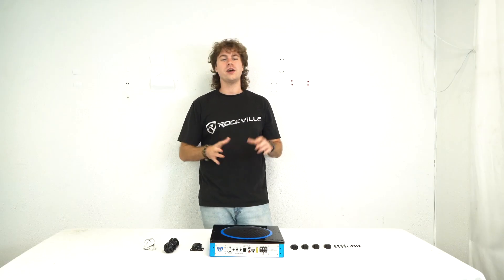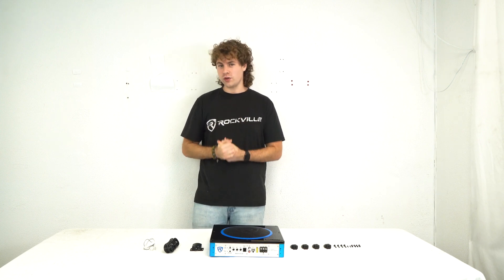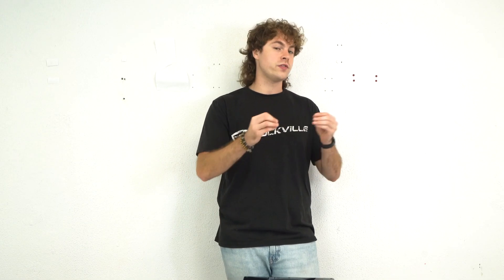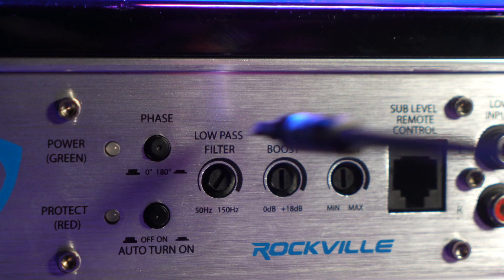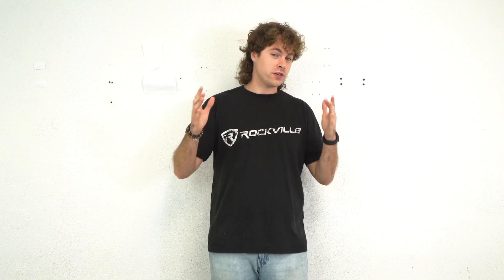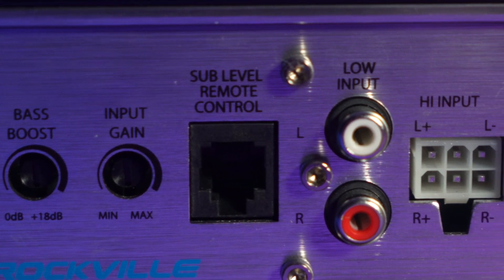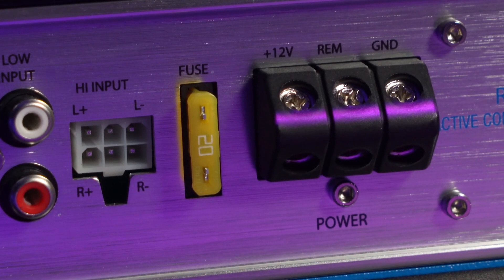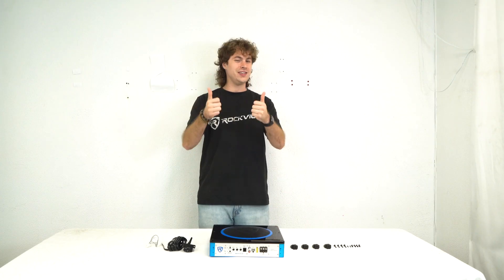Wires, Inputs, & Functions Explained on Rockville RW8CA 8" 600w Under-Seat Powered Car Subwoofer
The RW8CA is an all in one solution to give you great sounding bass in your vehicle without taking up a ton of space. This sub enclosure is only 2.7" thick so that it can easily fit under your seat. The amplifier is built in, so installation and wiring is easy and clean.

We wanted to truly make installation a breeze so we designed this unit with the user in mind from start to finish. We added high level inputs so you don't need a remote wire from your receiver to trigger the unit on and off. The smart circuit will sense that an audio signal is present and turn on your radio and a signal is present. When you turn off your music signal the amplifier built into this subwoofer system will automatically turn itself off.  Using the high level input is also the fastest and easiest way to install an aftermarket amp subwoofer combination since you do not have to remove the receiver. You simply use the high level input and wire it to one of your speakers. Another thing we did to make installation a breeze is we put all the inputs and outputs on one side. This makes wiring neater and easier. Our competitors models are more challenging to install.

The RW8CA has 600 watts of peak power and 150 watts RMS. This model is CEA-2006 compliant which means the ratings are approved by a 3rd party so you can be 100% sure that this item will produce the power it says it will. This is one of the only slim underseat subs on the market that is CEA compliant. Do not get fooled by other brands who write bogus power ratings that do not comply with any industry standard. Even if another unit says 2000 watts on it, ours is better and louder. If you are not happy with any Rockville product we will take it back within 30 days of when you receive it and refund you. We know our our products will satisfy you.

This has amazing controls so you can tweak the sound to your liking. It has a level control for the volume, a subsonic filter to filter out the really low frequencies that the human ear can not hear. This also has a low pass crossover filter, phase control, and bass boost.

Included is a remote bass knob, and mounting hardware.

Features:

Rockville RW8CA 600 Watt 8” Active Sealed Slim Car Subwoofer
600 Watts Peak Power / 150 Watts RMS
PWM MOSFET Power Supply
Low Level RCA Input
High Level Inputs with Auto Turn-On Technology
Adjustable Input Sensitivity
Soft Delayed Remote Turn-On
Thermal Protection Circuit, Short Protection Circuit
Overload Protection Circuit
Phase Switch: 0° or 180°
Low Pass Filter: 50Hz - 150Hz
Bass Boost: 0 - 18dB @ 45Hz
Subwoofer Level Remote Control
Built in Subsonic Filter @ 29Hz
Power Output: 150 Watts RMS Monoblock at 2 Ohms and 1% THD+N
Signal to Noise Ratio: 95 dB
Dynamic Power: 600 Watts @ 2 Ohms
Dimensions: 12.4 x 11 x 2.7 (L x W X H) Inches
Frequency Response: 20Hz - 150Hz
Sensitivity: 100dB @ 1w / 1m